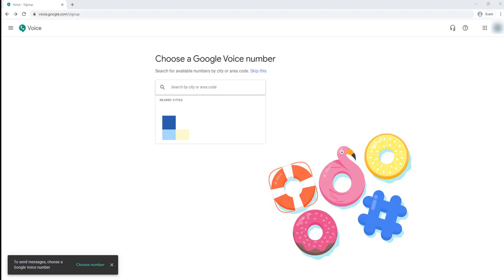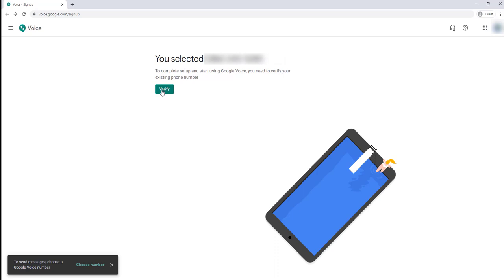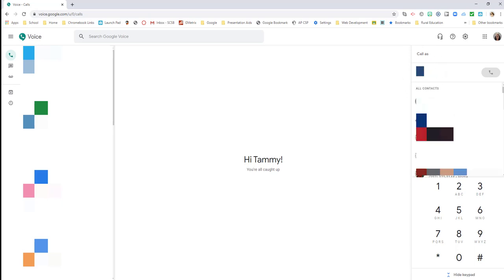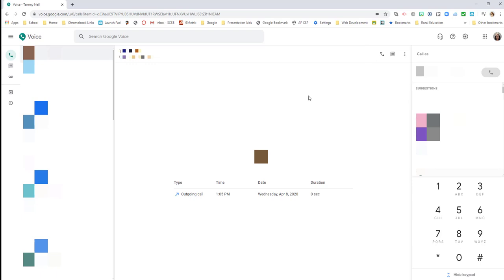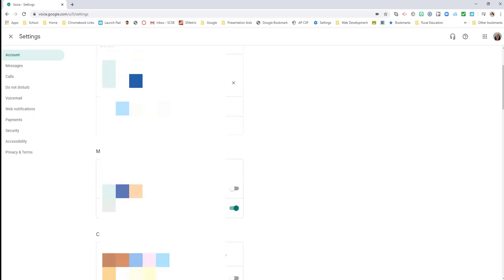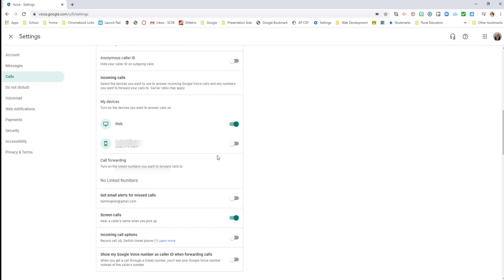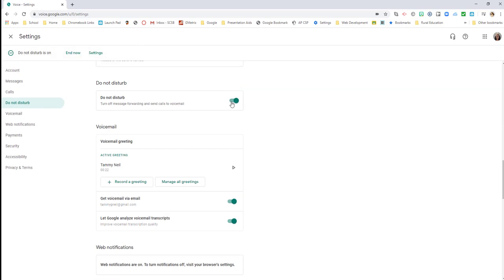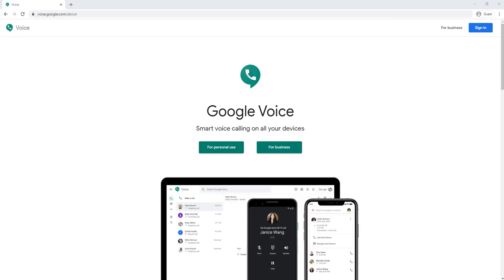Google Voice Personal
How to get started with Google Voice (Personal) on the Web and a look at the settings.